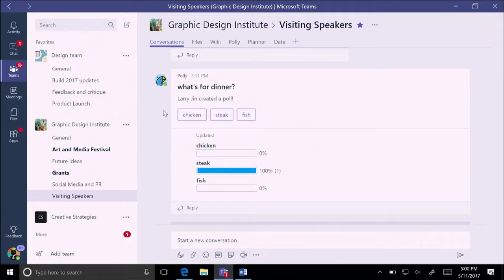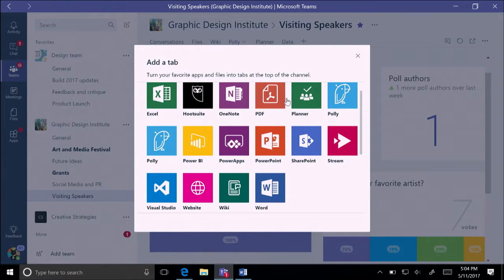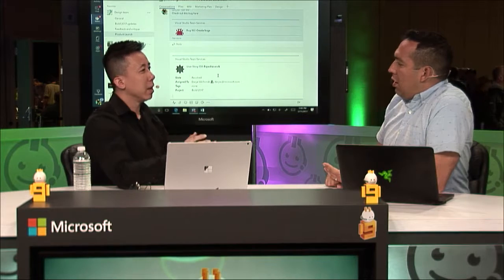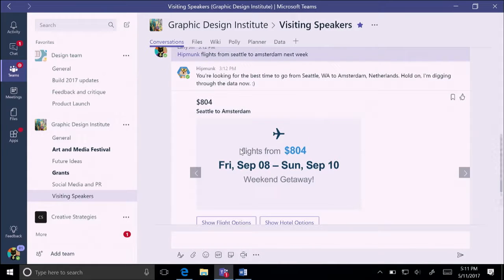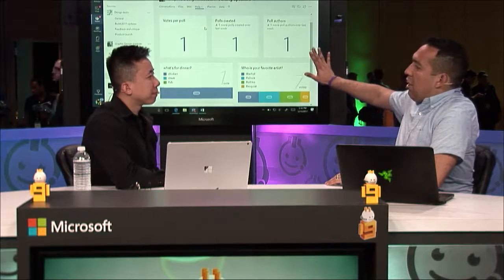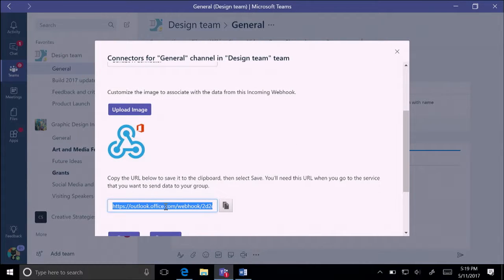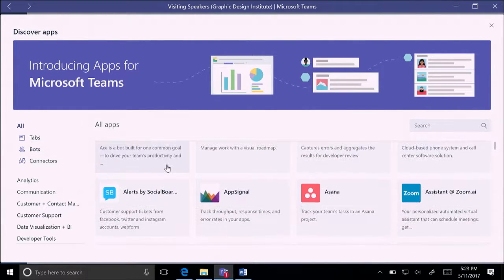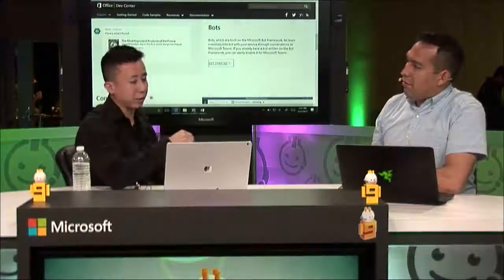Build 2017 Microsoft Teams Developer Platform